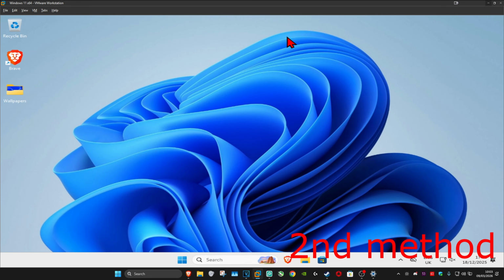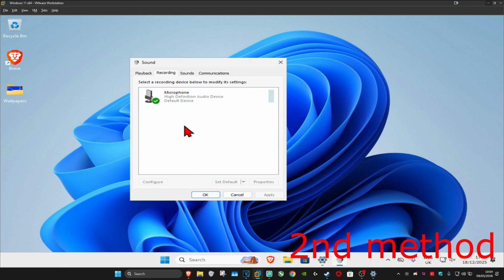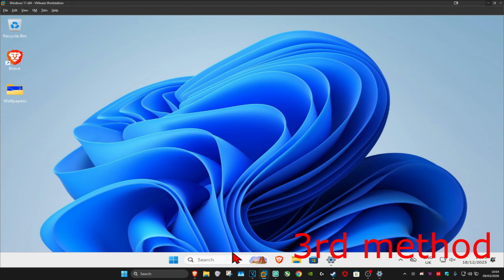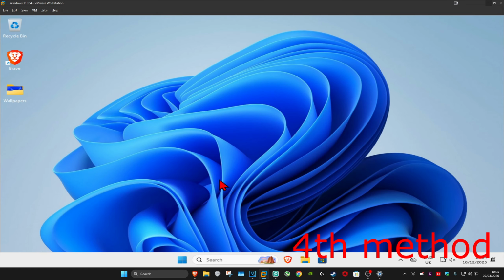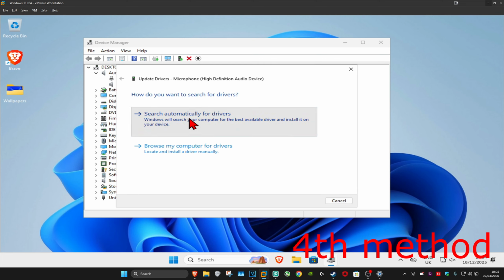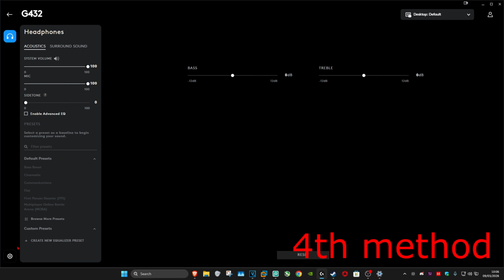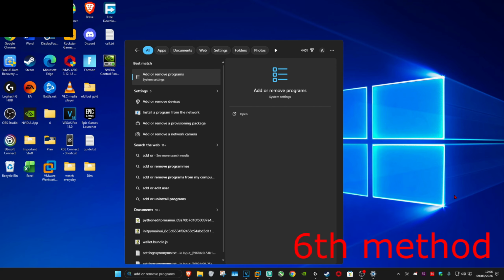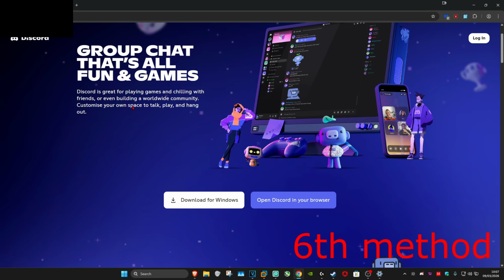How To Fix Discord Input Devices Not Showing & Mic Selection Issue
In this tutorial, I’ll show you how to fix Discord when input devices aren’t showing or you can’t select your microphone on PC. This issue usually occurs due to incorrect audio settings, missing drivers, or permission problems. I’ll guide you step-by-step to restore your mic options and ensure Discord detects your input device correctly.

Issues addressed in this tutorial:
discord input devices not showing fix
mic selection problem discord pc
discord not detecting microphone windows 11
update audio drivers for discord input
fix mic options missing in discord
discord audio device settings guide